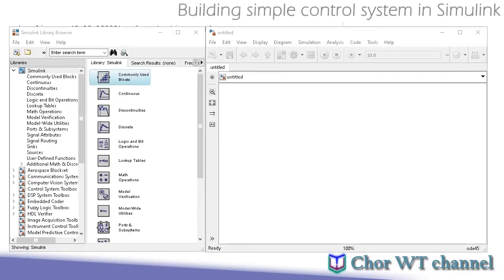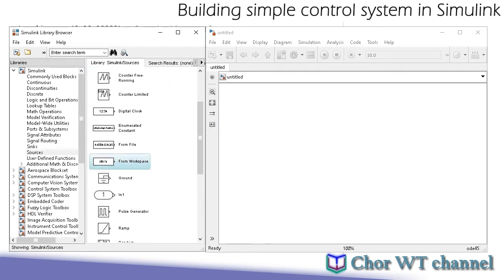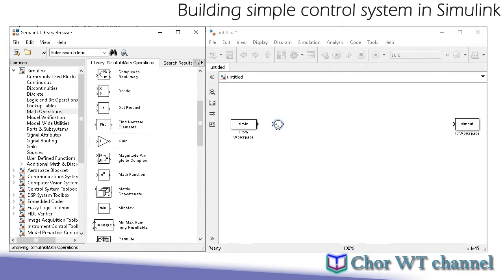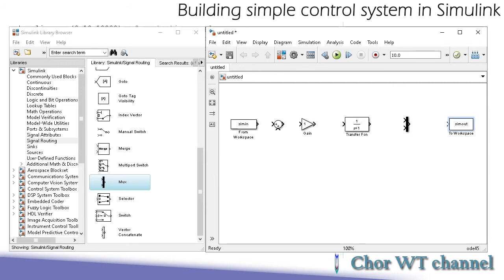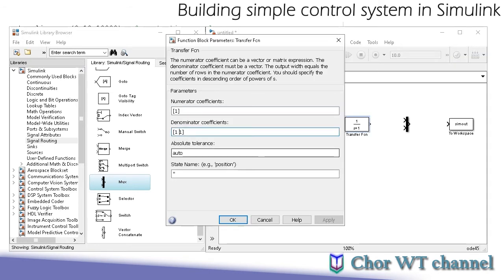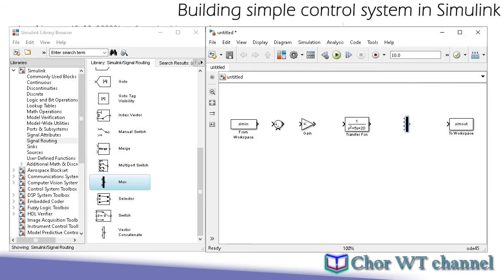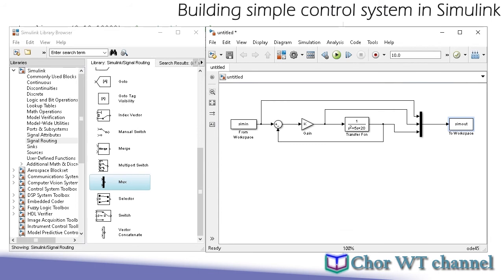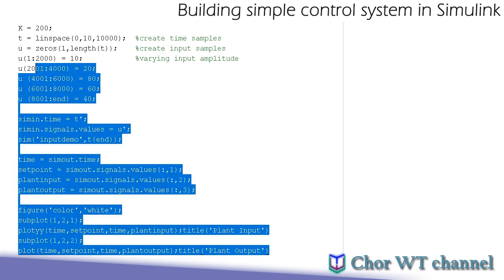Construct and simulate a simple control systems in Matlab Simulink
A short video demonstrating how to build and simulate a simple control system in Simulink. Blocks used include From Workspace, To Workspace, Gain, Sum, Transfer Function and Mux.